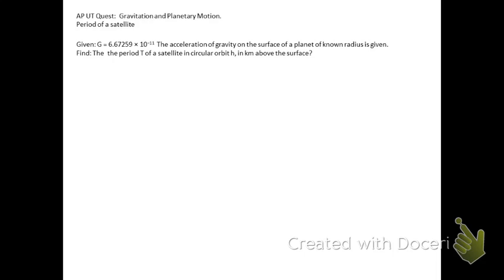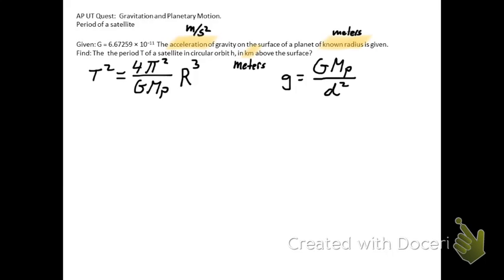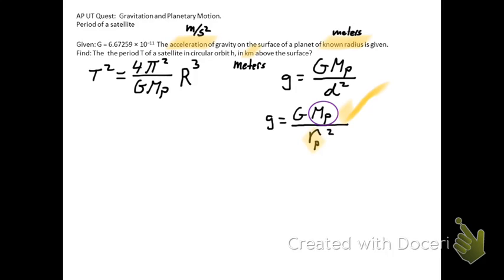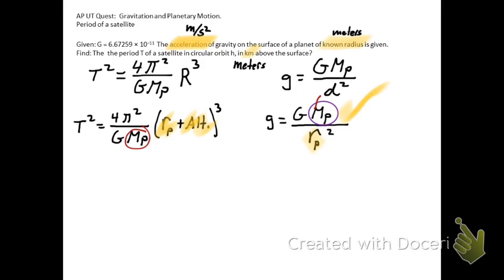AP UT Quest: Gravitation & Planetary Motion